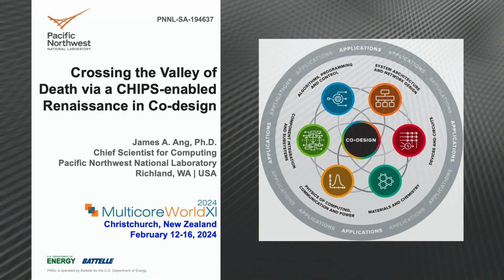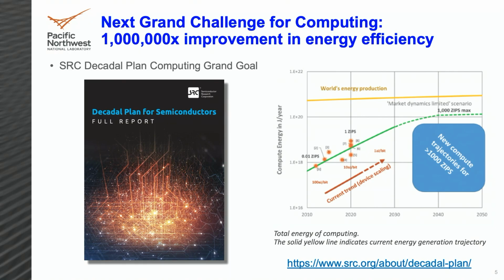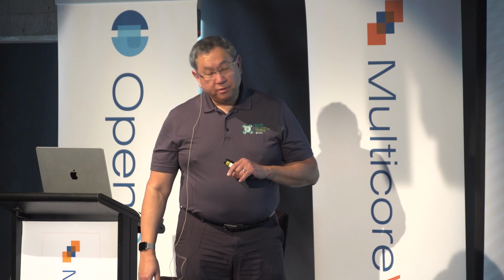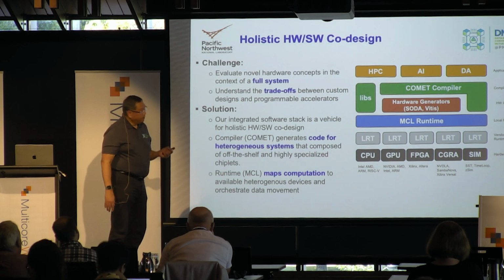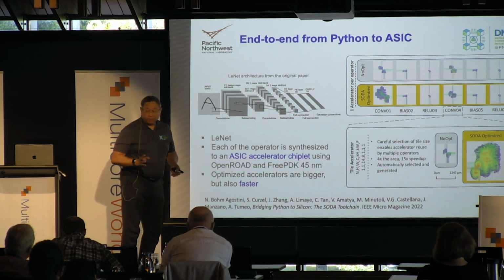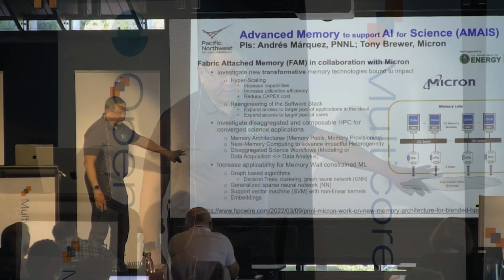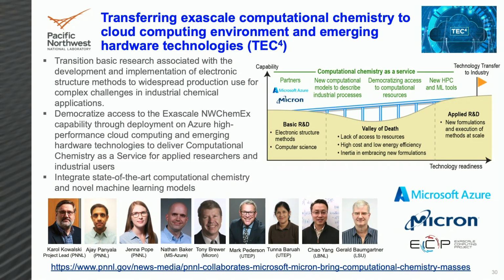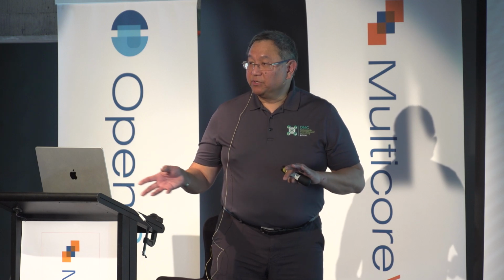Crossing the Valley of Death via a CHIPS-enabled Renaissance in Co-design by Jim Ang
One of the greatest challenges in microelectronics computing R&D is the difference in the time and cost associated with the development of hardware capabilities versus the development of software capabilities. The shorter timelines and significantly lower costs associated with software development have traditionally made it much more attractive for venture capital (VC) investment. Addressing this challenge is a goal of the U.S. CHIPS and Science Act of 2022––to help fundamental semiconductor and microelectronics R&D Cross the Valley of Death and bridge the gap to innovative products. The Department of Commerce CHIPS Act is making two key R&D investments. Firstly, establishing the National Center for Advancement of Semiconductor Technology (NatCAST)1 to deploy an infrastructure to support the rapid and low cost design and development of prototype hardware. Secondly, employing the National Advanced Packaging Manufacturing Program (NAPMP) to support R&D in advanced packaging and 3D heterogeneous integration. These infrastructure capabilities can then lower the technical risk that VCs or U.S. federal programs face when evaluating innovative computing solutions.

In this talk, I will share a vision of greatly lowered barriers to innovation––where 100x reductions in time and cost to develop prototype computing hardware designs are feasible. Between lab concepts and actual products , intermediate proof-of-concept test hardware can be produced by NatCAST’s prototyping infrastructure. While these test hardware designs could be developed with traditional “product grade” hardware design tools, a practical approach would be to use more agile, “prototype grade” design tools that have sufficient fidelity to create small amounts of computing hardware chiplets for R&D. The NAPMP support for standardization of chiplet interfaces will enable a prototype hardware test-and-evaluation strategy that leverages a portfolio of interoperable chiplet designs to further reduce costs of computing R&D. Validated chiplets from this portfolio can be packaged with new NatCAST-fabricated, domain-specialized prototype accelerator chiplets to create a heterogeneous processor for evaluation with co-designed supporting software. Quantitatively evaluating the performance, energy efficiency and cybersecurity robustness of these prototype heterogeneous processors will lower the technical risks associated with selecting the best designs for bridging to product grade hardware designs.